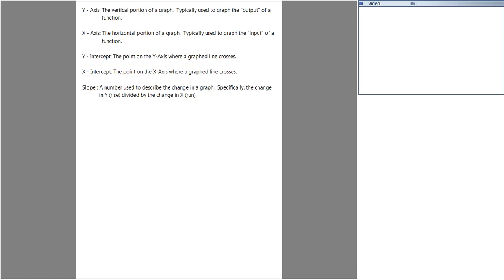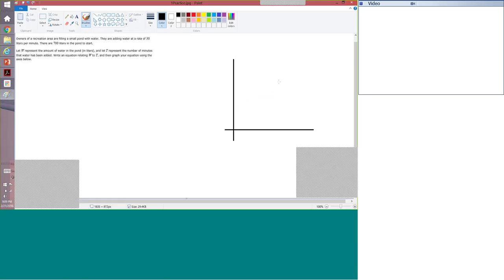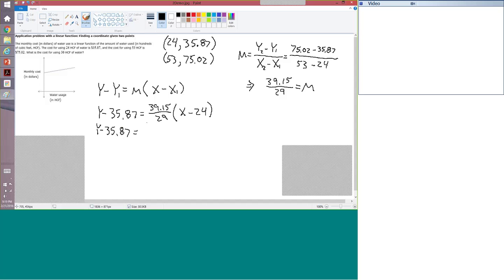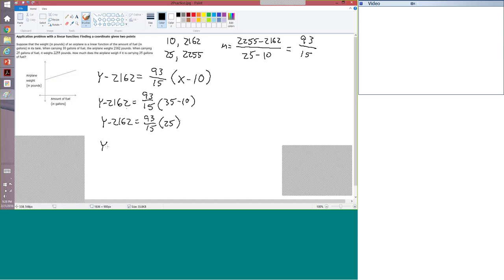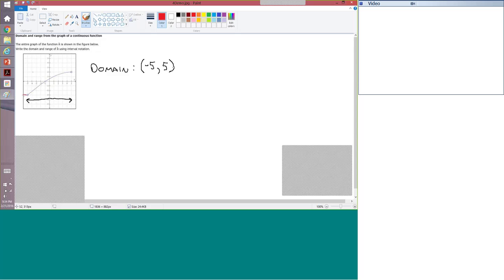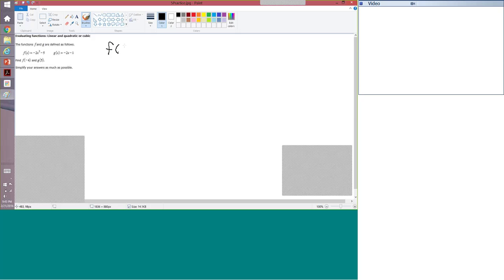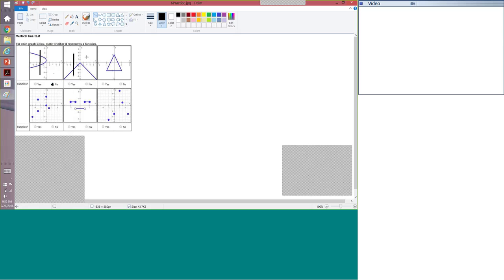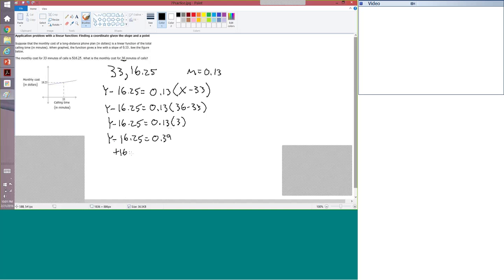Math Chat, Live! - February 22, 2016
Hosted By: Alexander Hawkins